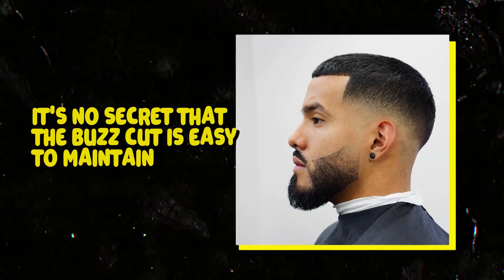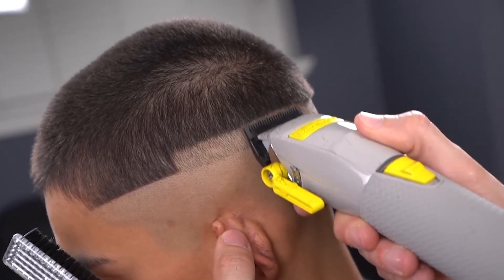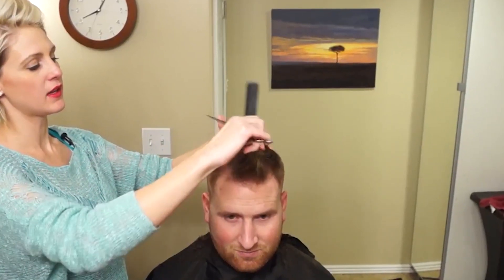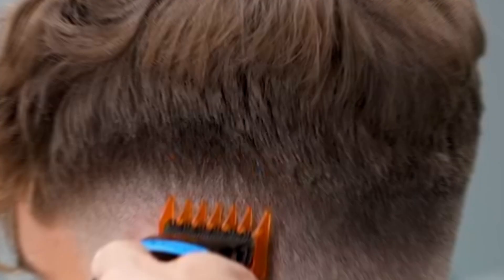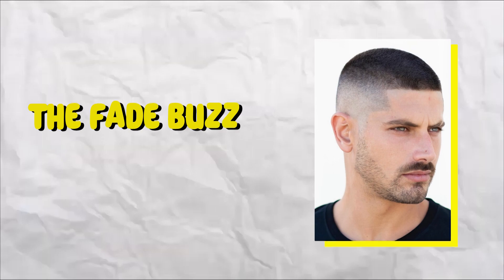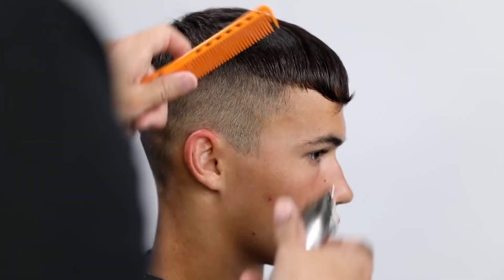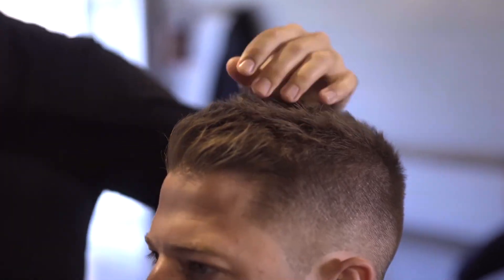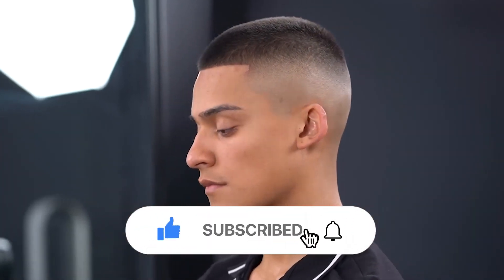Watch this before you get a buzz cut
In this video we talk about the buzz cut, why you should get it, its variations, and whether it suits you.